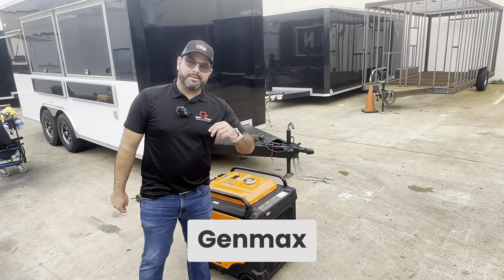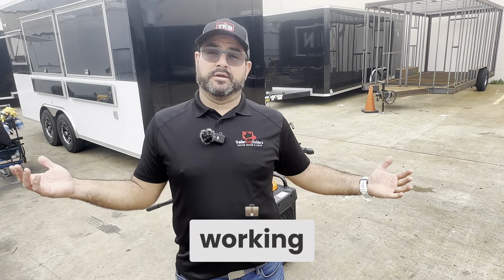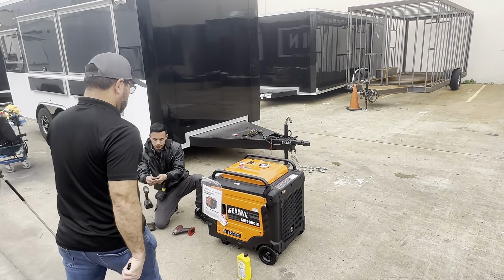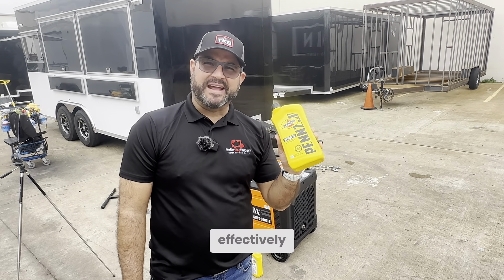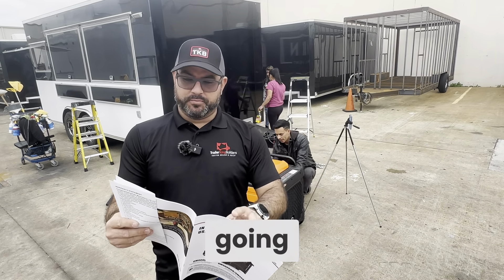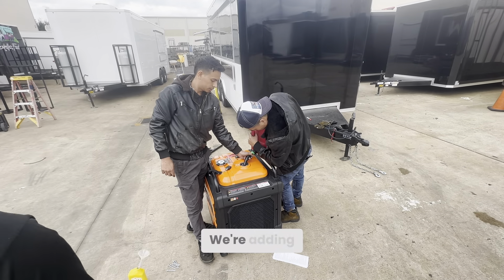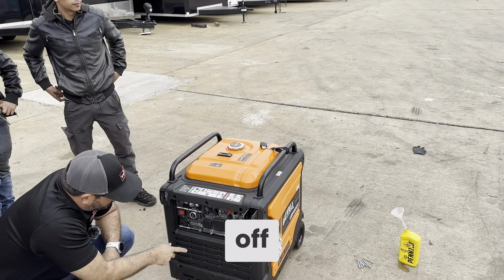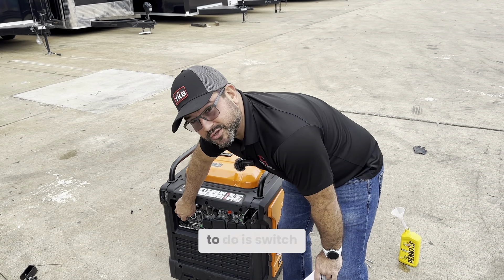Generator - Genmax 9000 Prep and Usage For Your Trailer or Food Truck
In this video I show you how to prep your generator, the genmax 9000, for proper use for your trailer or food truck.